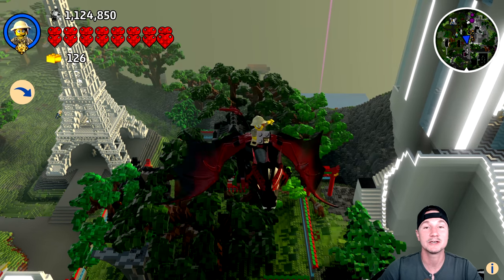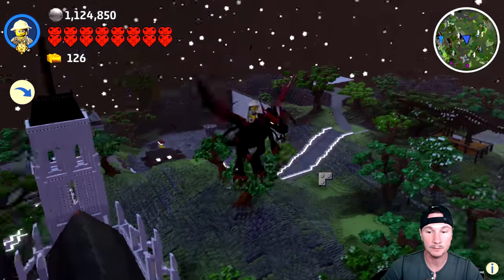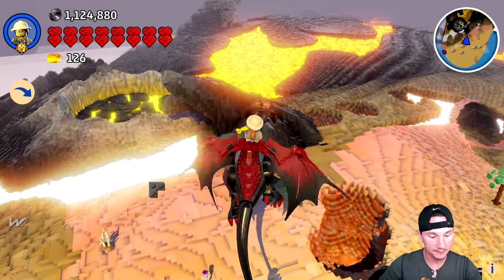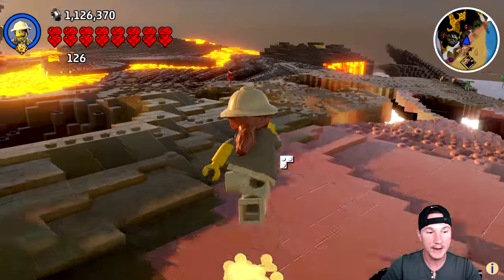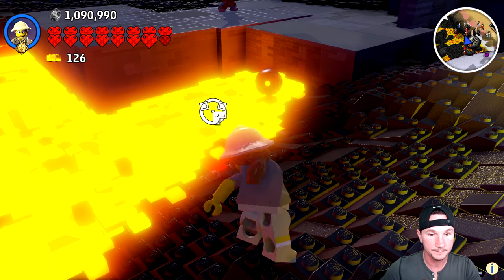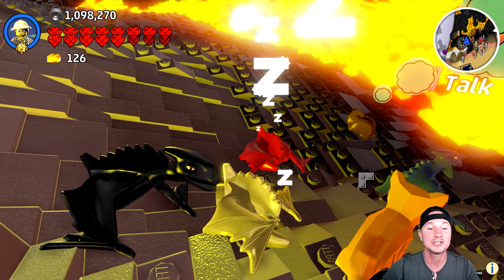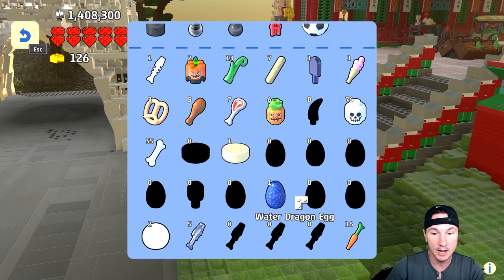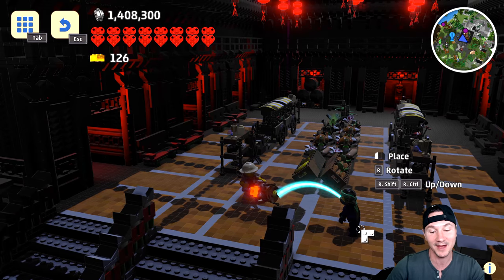Chinese Marketplace and Baby Dragons: Let's Play Lego Worlds: Episode 73